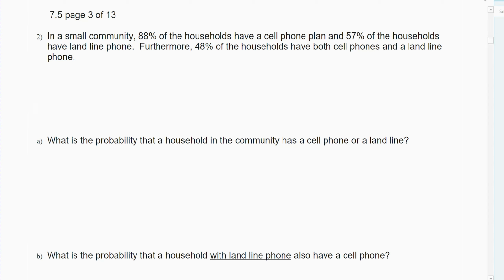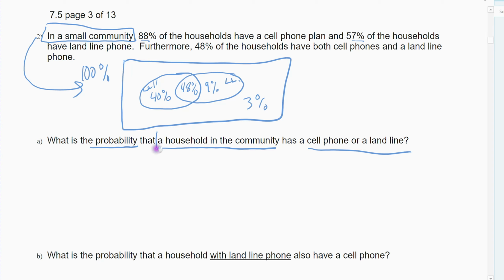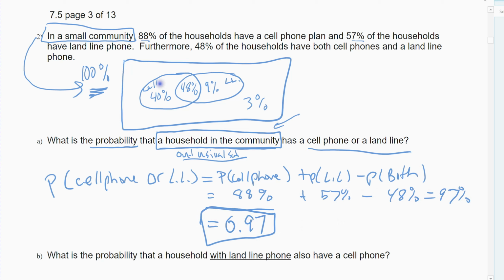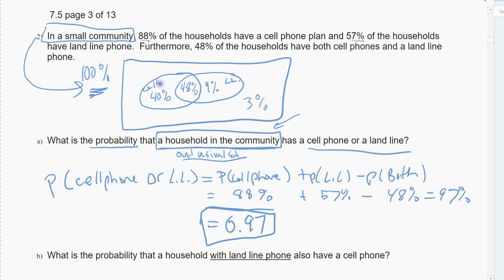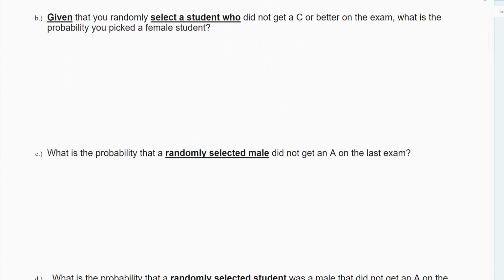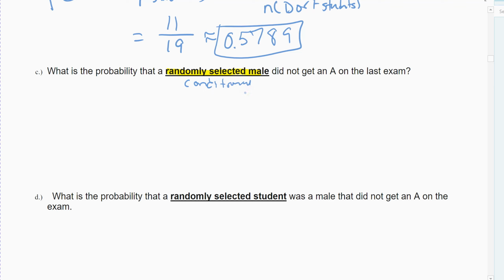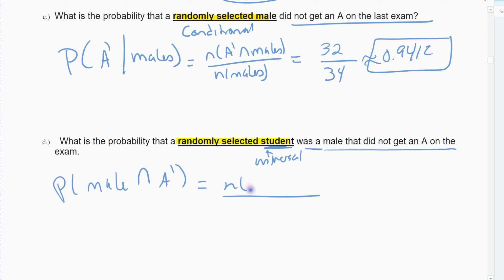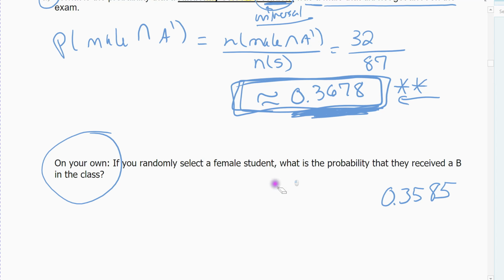7.5 video 2 conditional examples with a table type